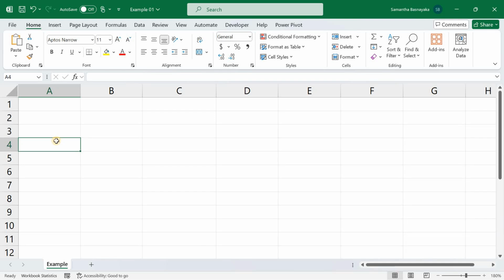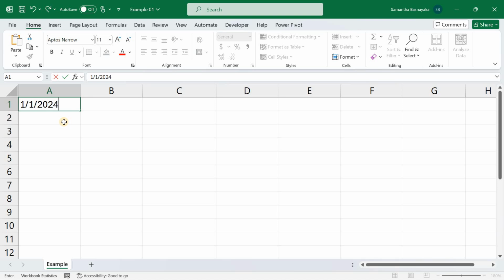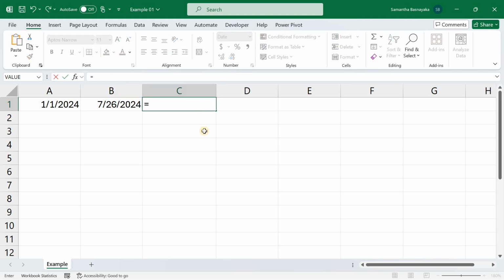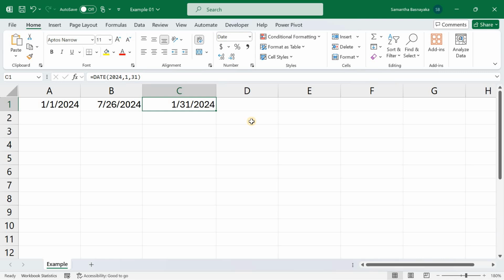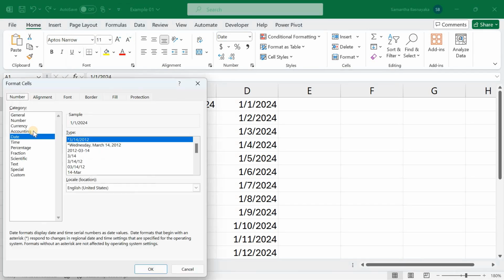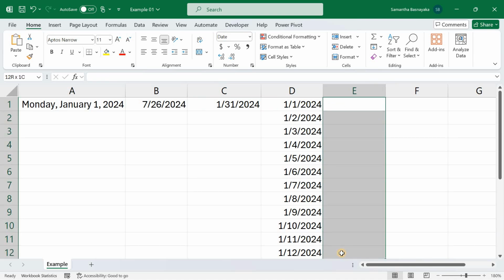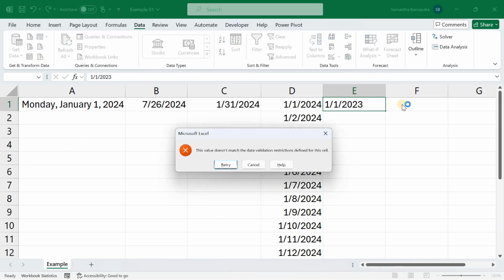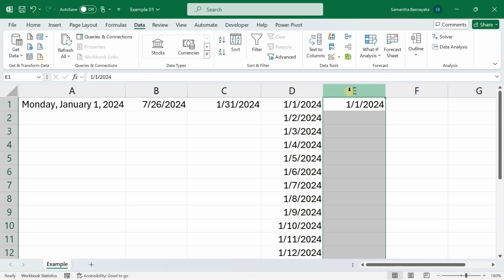How to Enter Dates in Excel | Excel Tutorials No 40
Welcome to our comprehensive tutorial on how to enter dates in Excel. Mastering date entry and formatting in Excel is essential for effective data analysis, scheduling, and financial calculations. Watch our step-by-step guide to learn the best methods for entering dates in Excel.

Key Highlights:
📅 Direct Date Entry in Excel: Learn the easiest way to type dates directly into Excel cells.
📆 Using Excel Date Functions: Discover how to use the TODAY and DATE functions for dynamic date entries.
🔄 AutoFill Dates in Excel: Quickly enter sequential dates using Excel's AutoFill feature.
🔧 Custom Date Formats in Excel: Customize date formats to meet your specific needs.
✅ Excel Data Validation for Dates: Ensure accurate date entries with data validation.

Methods to Enter Dates in Excel:

Direct Date Entry in Excel:

Select the cell where you want to enter the date, such as cell A1.
Type the date in a recognized format, like '01/01/2024', and press Enter.
Using Built-in Date Functions in Excel:

TODAY Function in Excel:
Select cell B1.
Type =TODAY() and press Enter. Excel will insert the current date.
DATE Function in Excel:
Select cell C1.
Type =DATE(2024, 1, 31) and press Enter. This enters January 31, 2024.
Using AutoFill for Sequential Dates in Excel:

Type the initial date, like '01/01/2024', in cell D1.
Select the cell, drag the fill handle down to fill the series. Excel continues the sequence of dates.
Custom Date Formats in Excel:

Select the date-containing cell, such as A1.
Right-click, select 'Format Cells', go to the 'Number' tab, and choose 'Date'.
Select a custom date format from the Format Cells dialog box and click OK to apply.
Using Data Validation for Dates in Excel:

Select the range for date entry, like E1 to E10.
Go to the 'Data' tab, click 'Data Validation', and choose 'Data Validation' from the dropdown.
Set criteria to allow dates between '01/01/2024' and '12/31/2024'. Click OK.
Verify by entering a date. Dates outside the range, like '01/01/2023', will show an error; valid dates, like '01/01/2024', will be accepted.
Summary:
We covered five effective methods for entering dates in Excel: direct entry, using date functions, AutoFill for sequential dates, custom date formats, and data validation. Implement these techniques to enhance your data management skills in Excel.

Special Note